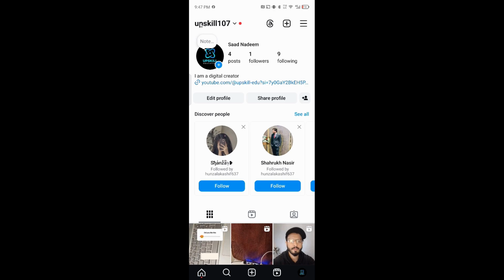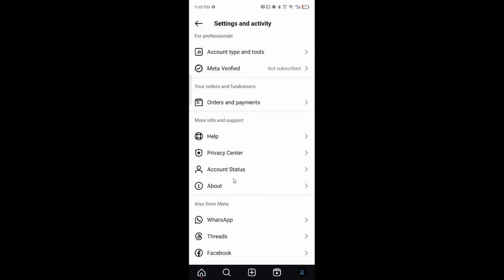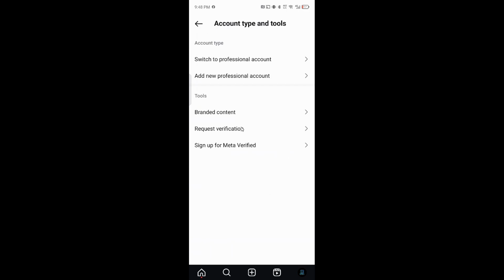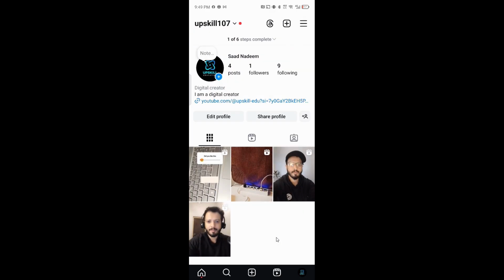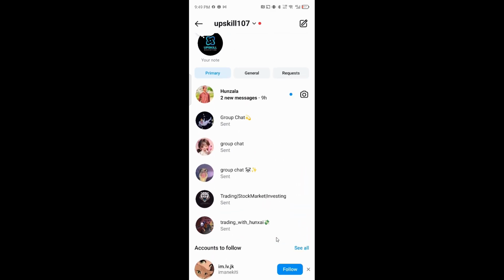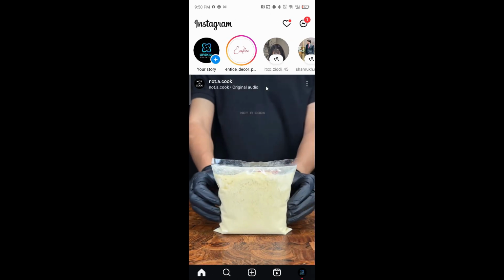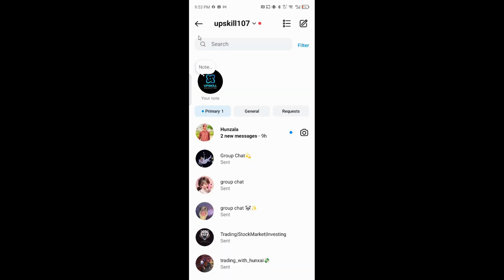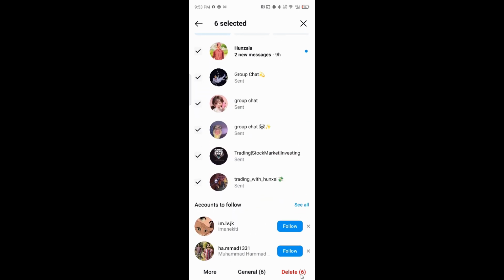How To Delete All Instagram Messages At Once | Clear Chats on Instagram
Need to delete all Instagram messages at once? In this quick guide, I'll show you how to delete Instagram chats in bulk and manage your DMs easily.

🔹 What You’ll Learn:
✅ How to delete Instagram chats on Android & iPhone
✅ How to clear all Instagram messages at once
✅ Can you recover deleted Instagram messages?
✅ How to unsend a message on Instagram

✔️ Quick and easy method to clear Instagram chats
✔️ Works on latest Instagram update